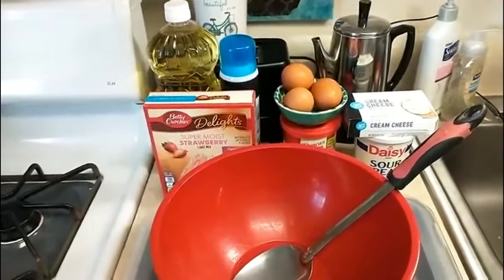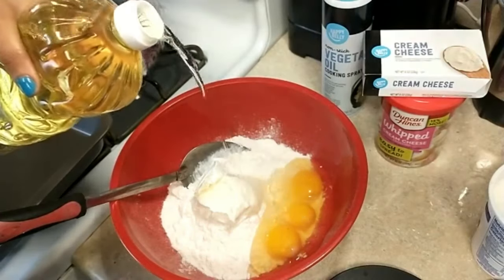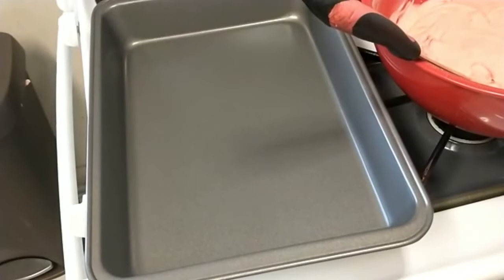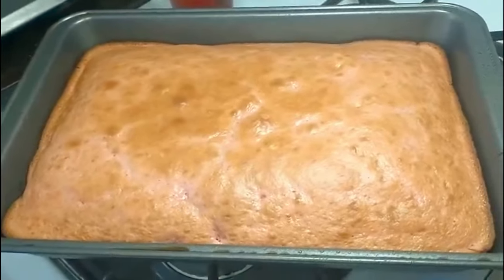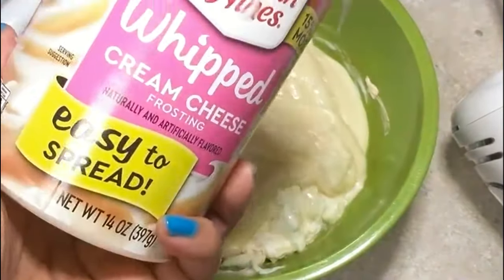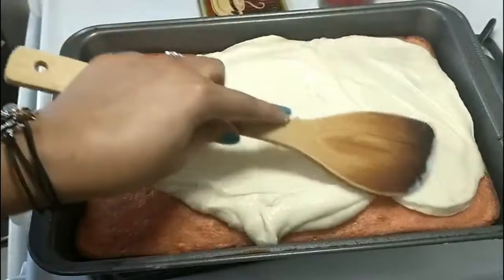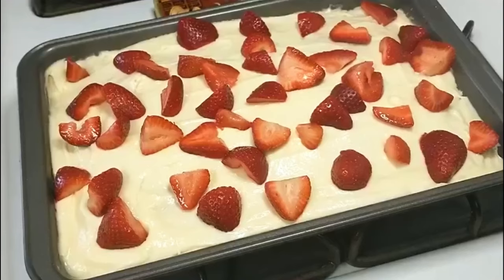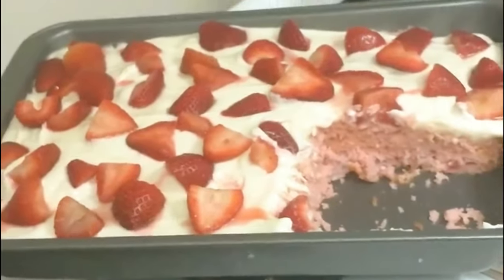How To Make My DELICIOUS Decadent LUSCIOUS Sinful *Strawberry Passions* Sheet Cake!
This cake is EASY to make and it is GOOD. Lol. I gave some to friends; the last of it went to 2 neighbors-and I got to eat a piece myself-YUM! ;-)

Using my super moist boxed cake mix hacks along with strawberries & cream cheese, you can easily create a special cake with hardly no fuss that's as beautiful as it is scrumptious and tasty!

The fresh ripe juicy strawberries really makes the cake! As well as adding sour cream to an already moist cake mix: This cake is so TENDER MOIST & FLUFFY.

TASTES LIKE STRAWBERRY CREAM CHEESE PIE BUT IN A CAKE!

Thank you Friends of This Channel for your Positive Support & Kind Words of Encouragement! It is much Appreciated! ;+)

BE BLESSED STAY BLESSED AND THANKS! ;-)